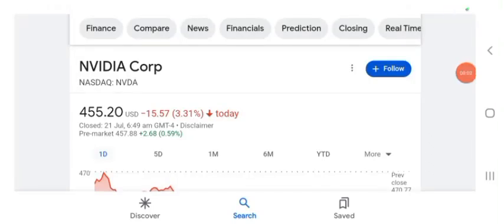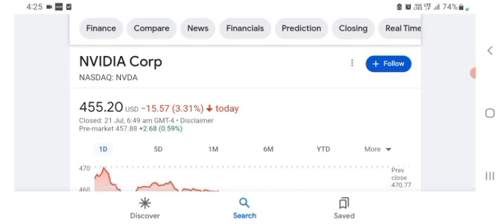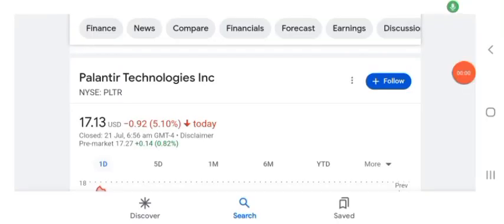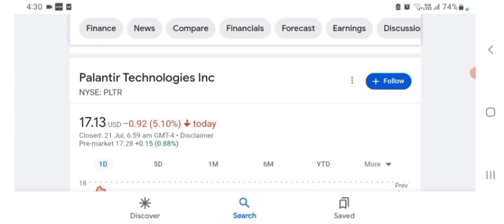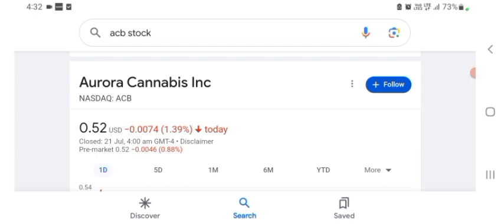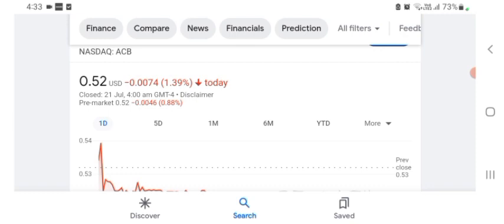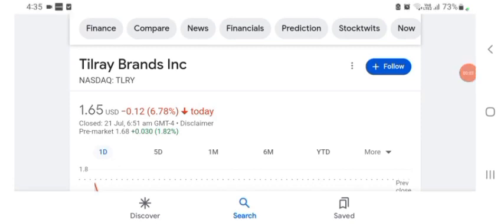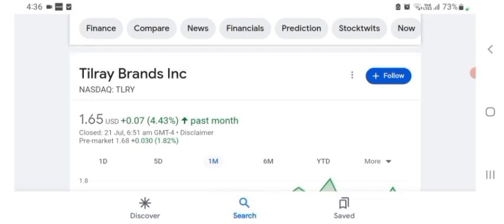NVIDIA Stock is Booming | NVDA Stock Analysis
The Real Reason For NVIDIA Stock's Massive Boom

NVIDIA stock has been all over the news for its massive stock price increase. But is it really justified, or just market hype that has drove up the stock price?

In this video, we'll perform an NVIDIA stock review to determine what a buy price for $NVDA stock looks like and whether you should invest. Find out in the video above.